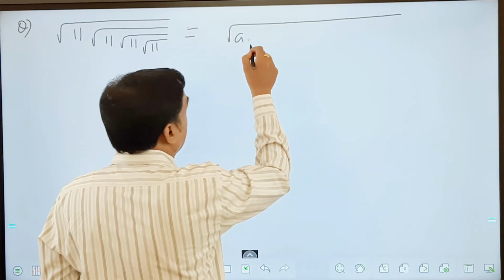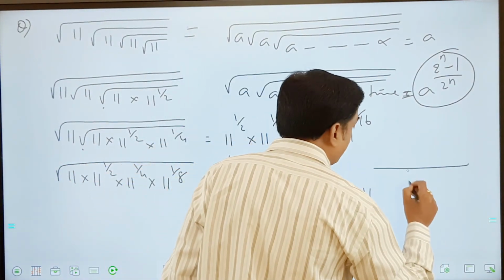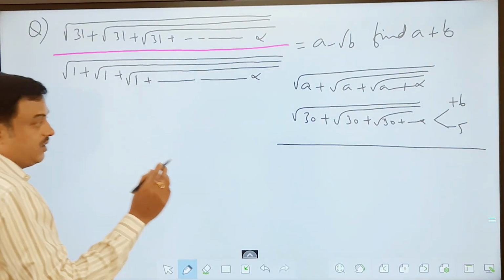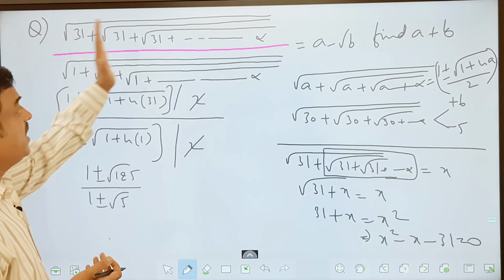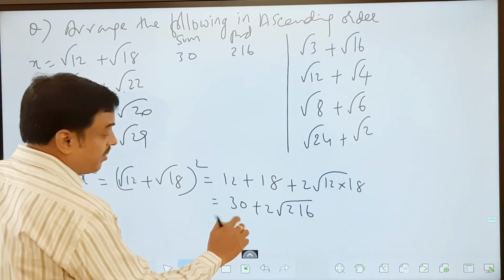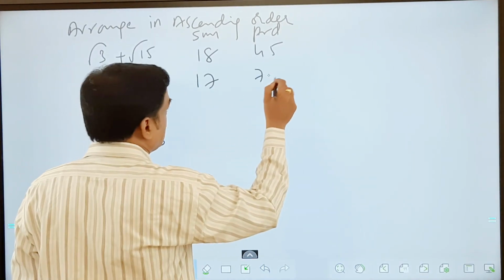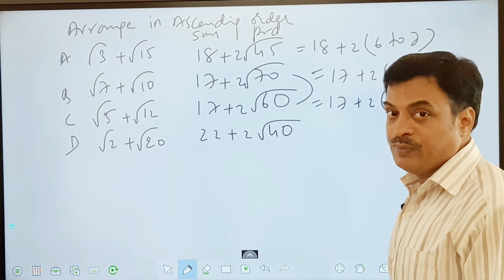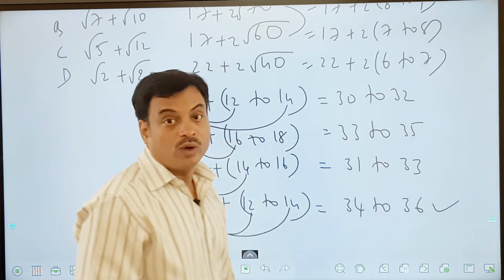Surds (Part-3) || Basics - Concepts & Examples | QA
In this video, we have discussed the basics and the concepts of Surds in an interesting manner from Basics.